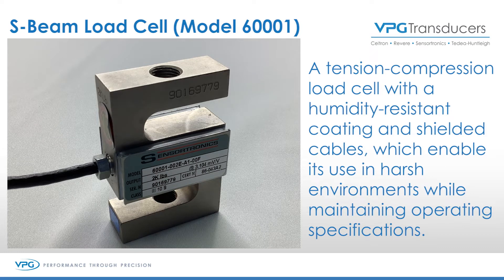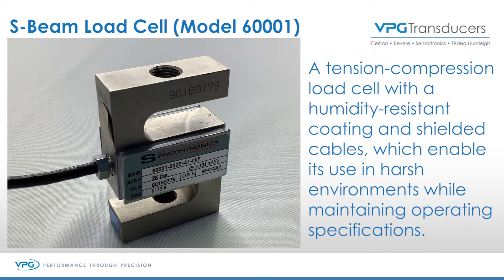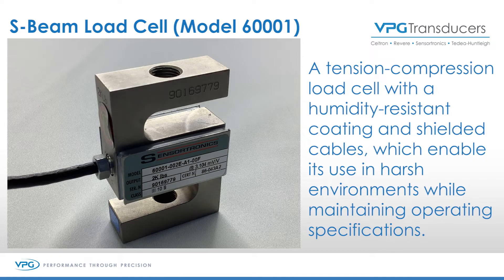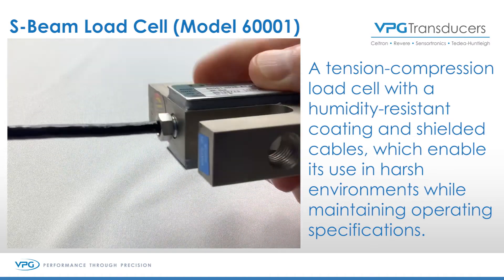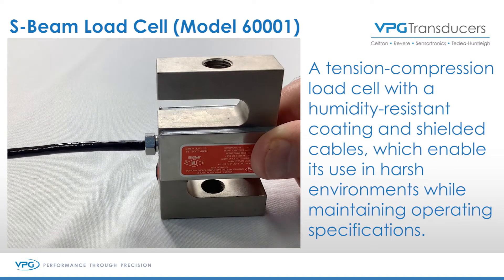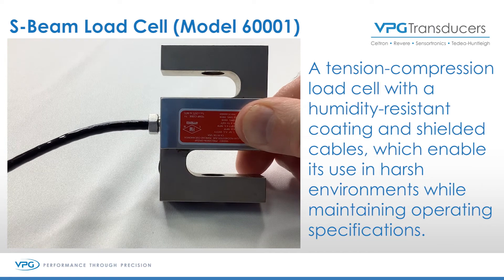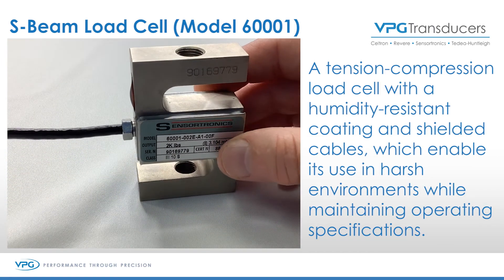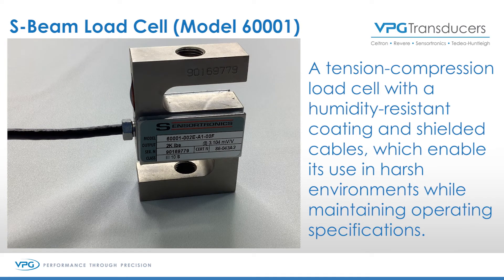S-Beam Load Cell (Model 60001).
The Model 60001 is a tension-compression load cell with a humidity-resistant coating and shielded cables, which enable its use in harsh environments while maintaining operating specifications. Additional sense wires compensate for changes in lead resistance due to temperature change and/or cable extension. Ideally suited for lever conversions, hanging scales, force measurement and a wide range of other industrial applications. Nickel-plated for outstanding corrosion resistance.